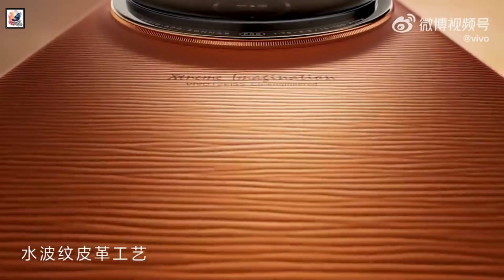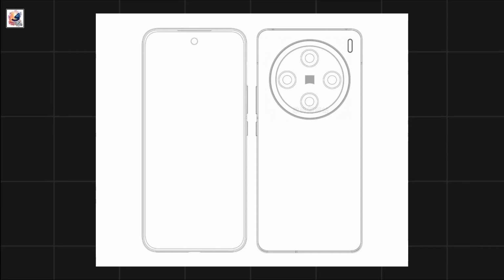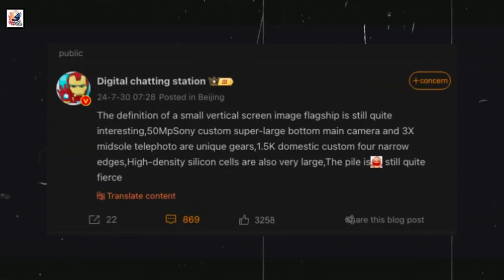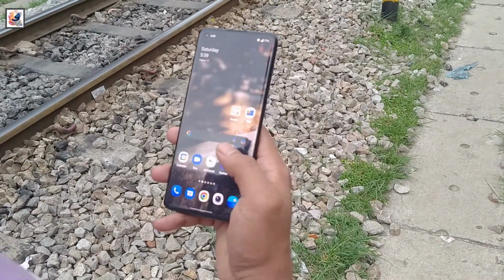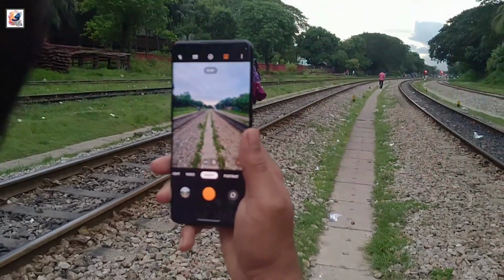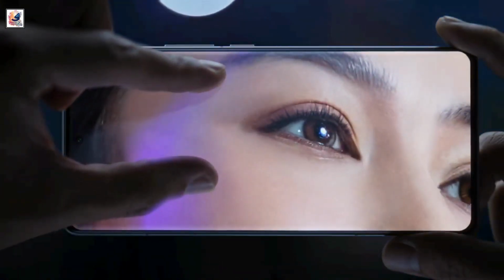vivo x200 Pro FIRST LOOK - FINALLY, IT'S OFFICIAL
vivo x200 Pro Leaked First Look with Dimensity 9400 Chipset!

in this video, I would like to share with you guys vivo launched the X100 back in November of last year, and currently the company is hard at work on its successor, the X200. A few details about the X200 have been leaked on Weibo. And this is the first looks vivo x200 pro, flat metal frame. Centre large circle Deco Design. Digital Chat Station on Weibo says the X200 will be a small screen flagship, featuring a 1.5K resolution flat panel with symmetrical bezels on all four sides. and Vivo X200 Pro is likely to feature a 6.7-inch OLED panel with curvature on all four sides. Both phones have a 120Hz refresh rate, and an ultrasonic in-screen fingerprint sensor. the X200 will come with the Dimensity 9400 chipset, the X200 Pro will feature a customized 22nm Sony sensor. it mentions a 50-megapixel sensor, a 200-megapixel 3x periscope telephoto camera. And a ultrawide camera. I hope you guys like and enjoy it.

What is the vivo x200 Pro release date? When is vivo x200 Pro Officially launching? What are the main features of vivo x200 Pro? What are the vivo x200 Pro camera features? Is vivo x200 Pro? What are vivo x200 Pro specs? Is the vivo x200 Pro review published?